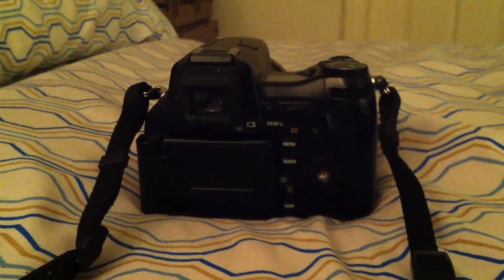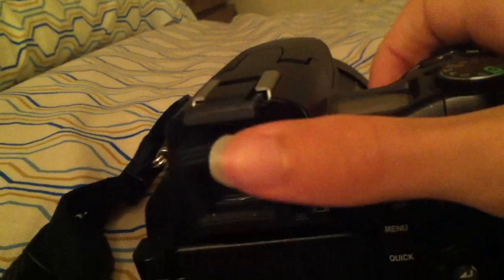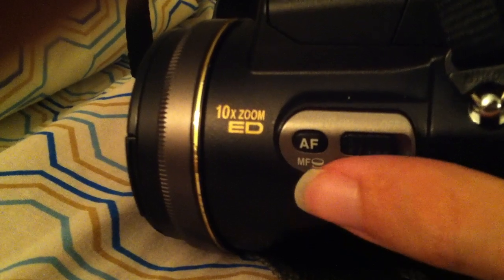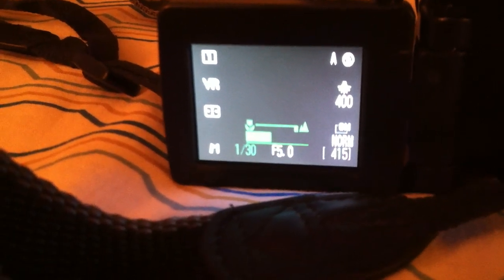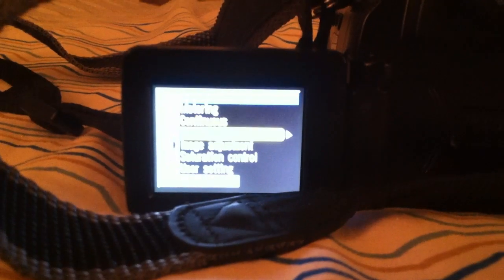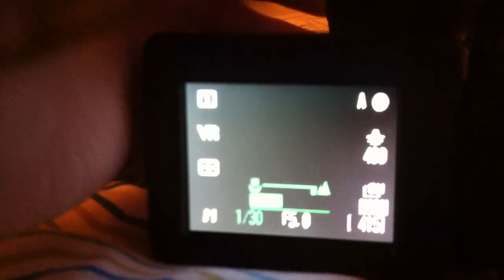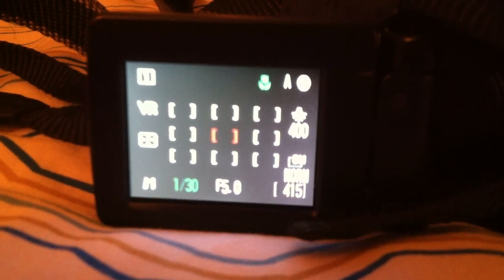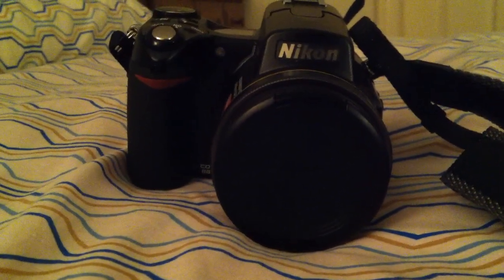Nikon CoolPix 8800 Quick Tour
This is a quick overview of the Nikon CoolPix 8800 Super zoom from 2005. This is my interim camera until the Canon can be replaced. This is the only super zoom I've seen to have the following: An LCD display on top, the mode dial contain options for the ISO, White Balance, and Picture Quality, and an AF/MF toggle that requires you to hold the button down and turn the dial for manual focus, that is located on the lens barrel. It'd be better if it were on the back of the body. Since the focusing motor in this camera is rather slow, holding down the AF/MF toggle key can get tiresome quick.